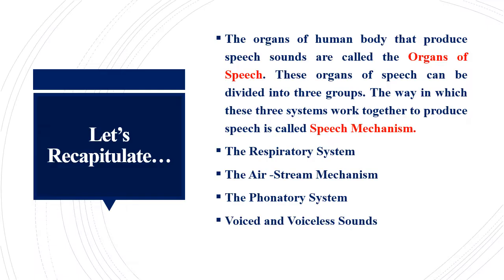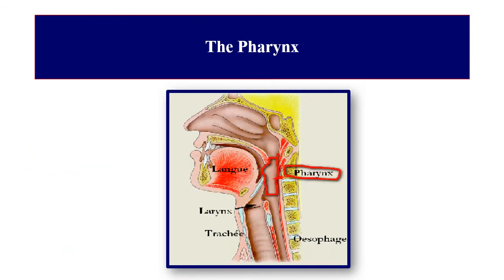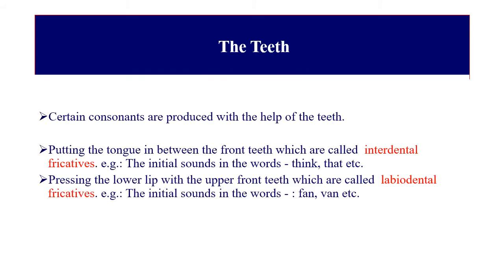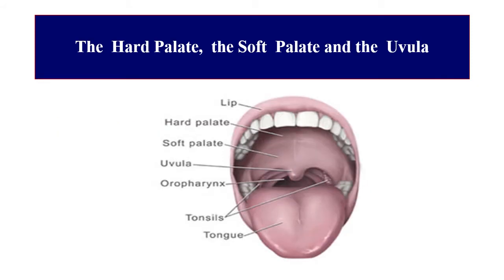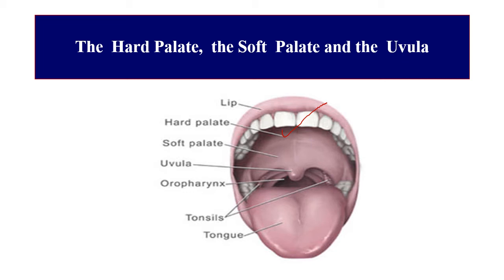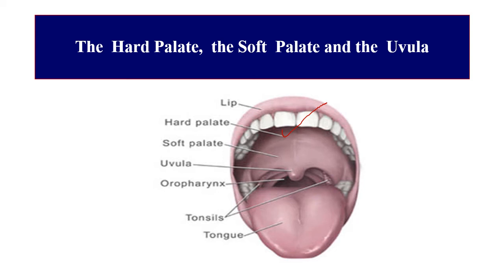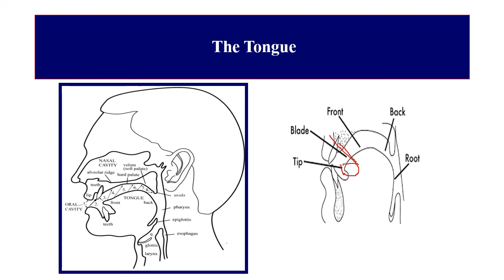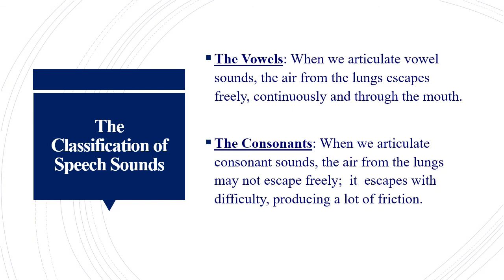Speech Mechanism Part-III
Speech Mechanism